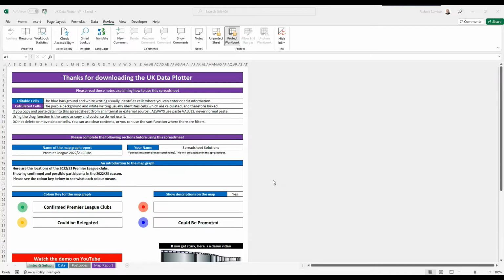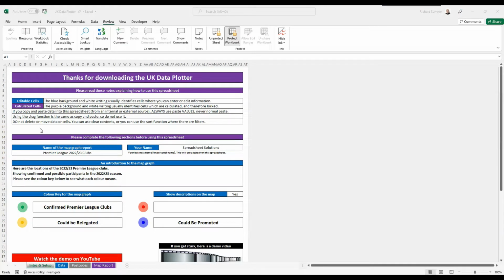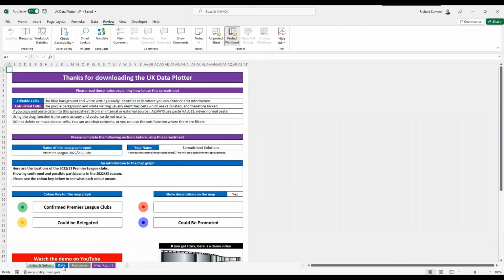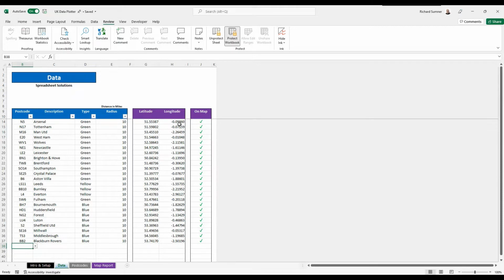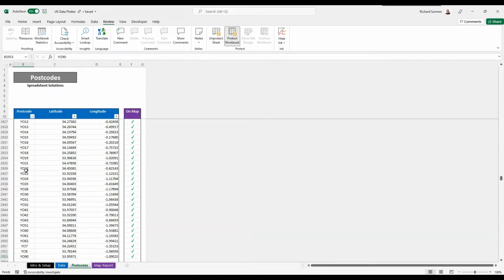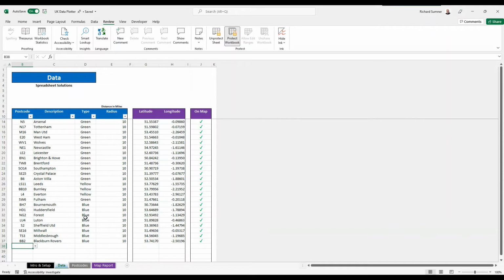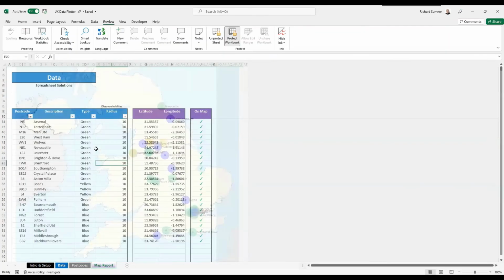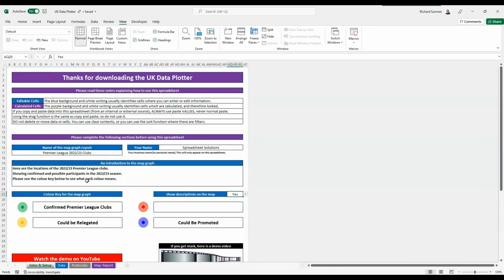UK Data Plotter - Demo Video